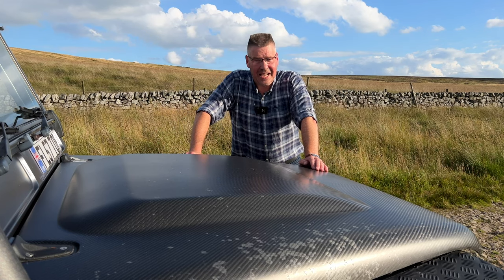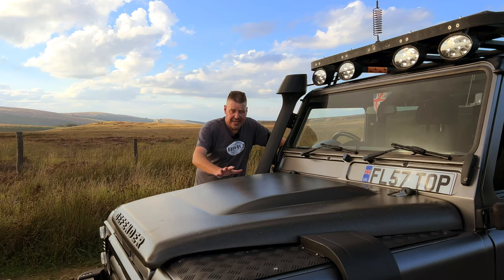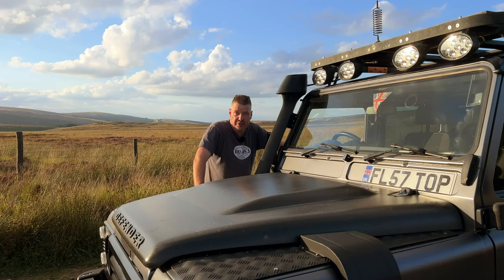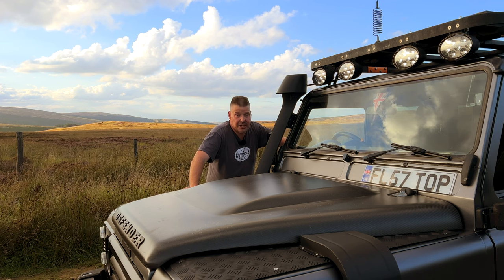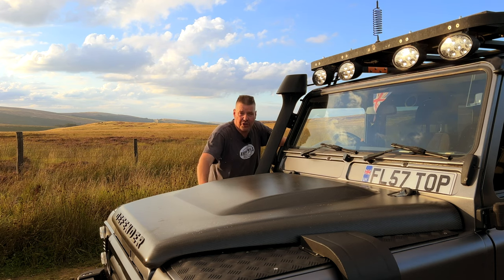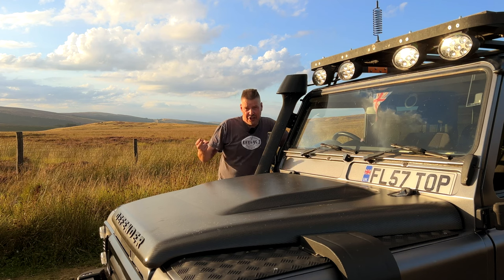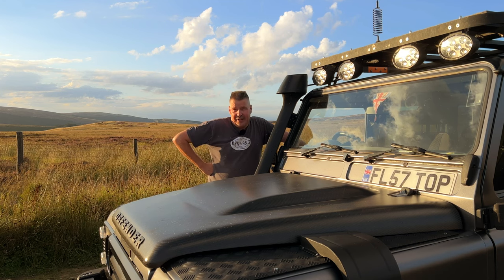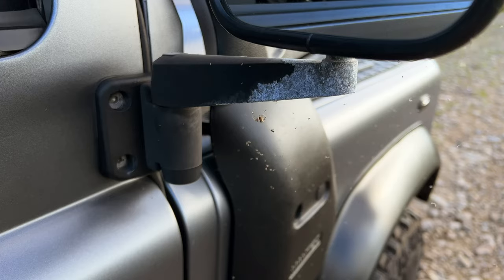Defender Daily EP1 - Flattop's Work Tough Defender 110 Truck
Defender Daily EP1 – Flattop’s Work Tough Defender 110

In this opening episode, I have a chat with myself about why it is that I love driving my trusty Defender 110 when I’ve got “better” options sitting on the drive.

If you’re not familiar with the “Triggers Broom” analogy, check out this link for a guaranteed laugh:

Also, anyone looking for a reliable, trustworthy Defender workshop, contact Alex or Jodie at Staffordshire 4x4:

If you like the idea of seeing your Defender-Daily featured on the channel, it’s really very simple. Get your phone out and record a short video.
This episode was shot using my iPhone and a tripod, it’s really that easy.

If you can answer the questions below, that will give viewers a good overview of your truck and why it’s your Defender Daily.

Video Tips:
Ideally, if you can record in 4K, that really helps, but if not, HD will do fine.
If you can get someone else to hold the phone while you talk, that can make life easier or if not, use a tripod like I did.

The best way to shoot the video is to answer all the questions in one long take while you stand or sit on your Defender.
Then do a second video showing the Defender from afar, then close ups of the upgrades and issues you mention in the video. This is called “B Roll” and you can never have enough…
When you send the video’s in, I can edit them into one piece.

Interview Questions:
Introduce yourself, start with what’s your name?
Where are you based, which country?
What’s your choice of Defender for a Daily Driver?
How much mileage do you do each year?
What sort of mileage is that, road, round town, off road?
What’s sort of job do for a living?

Your Defender Deep Dive:
Tell me a little about your Defender?
Why did you choose this particular type of Defender?
How stock or modified is your truck?
What’s your favourite upgrade that you’ve made so far?
What upgrades do you have planned for your truck in the future?
What is it that drives you nuts about your Defender?

Have you had any exciting or heroic trips in your Defender?
What is the biggest adventure your Defender has taken you on?
What trips/jobs do you have planned for your defender?

Explain to a non-Defender driver, why they should consider a Defender as their next Dailey Driver?

Final question, do you do the “Defender Wave”

I’ll also come out to visit some of the most interesting examples so we can do a slightly more in-depth review of your truck and why it’s your perfect Defender-Daily.